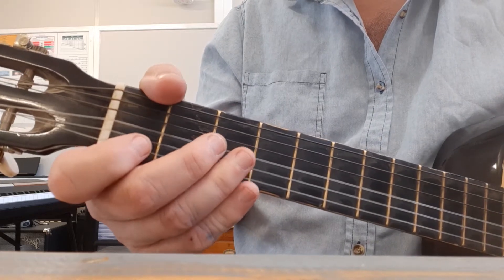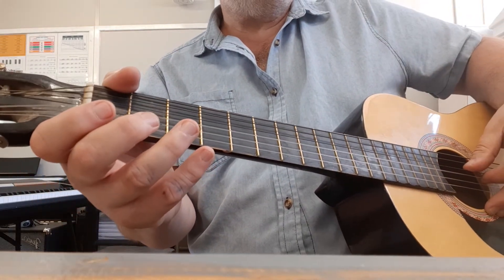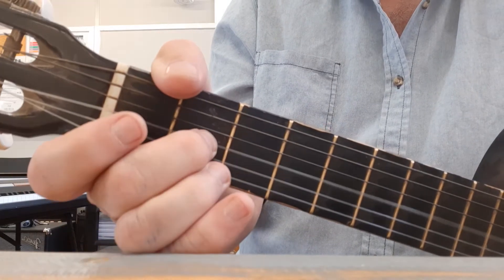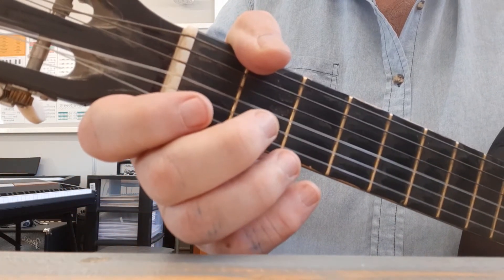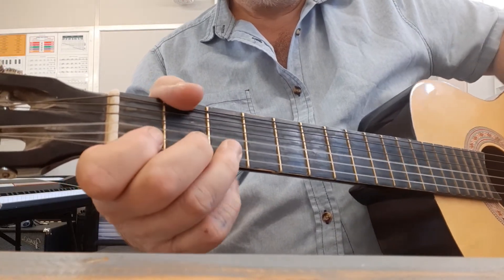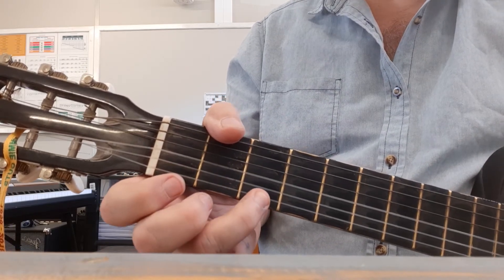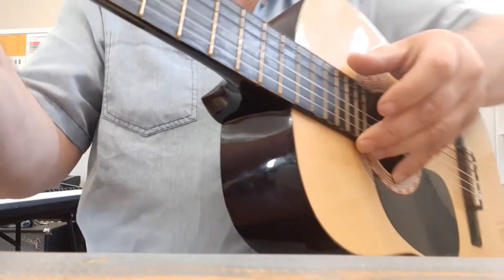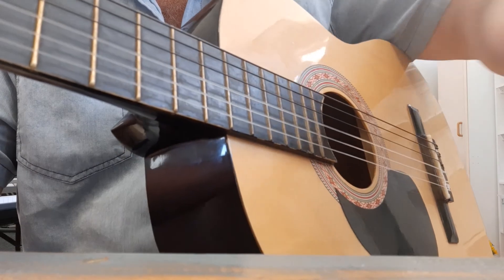Jeanette 1 Feb 26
Guitar lesson - Happy Birthday